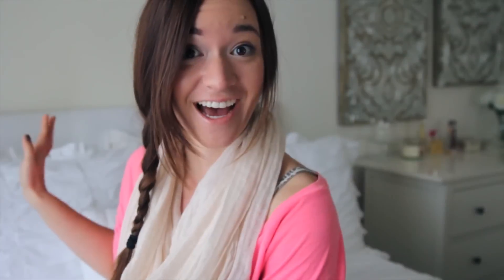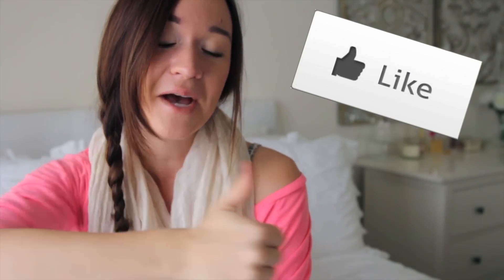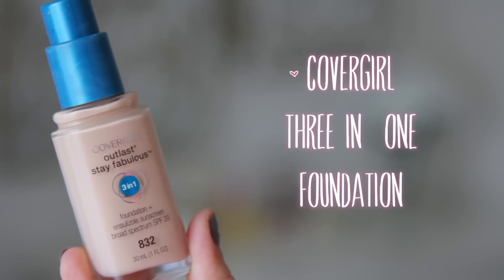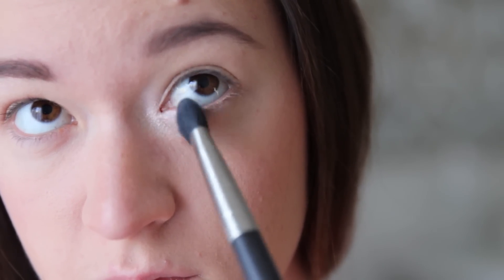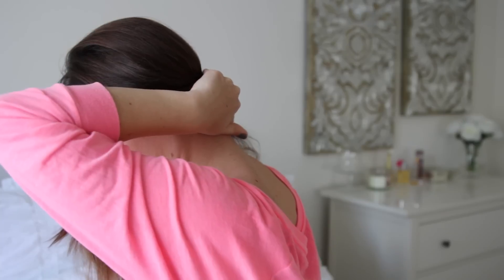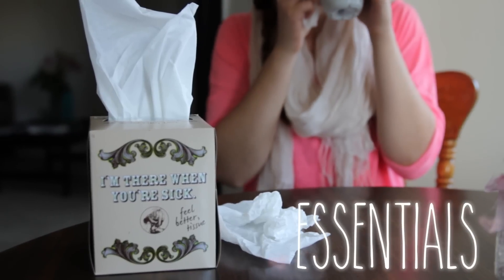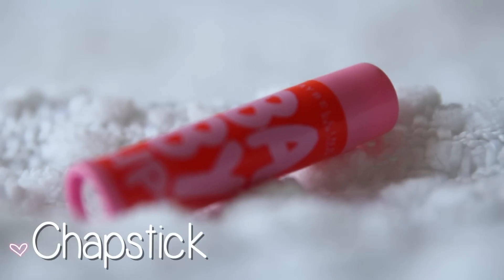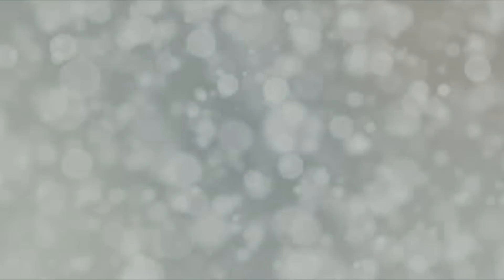Sick / Lazy Days ♡ Makeup, Hair, and Outfit +Essentials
"LIKE" if you LOVE this Lazy / Sick day Makeup, Hair and Outfit!

♡ Here is a video showing you a perfect look for those Lazy or Sick Days! Hope you like it!! Be sure to tell me YOUR essentials in the comments!

♡ **IF YOU'RE READING THIS** comment "LayZ  bby" hehehe